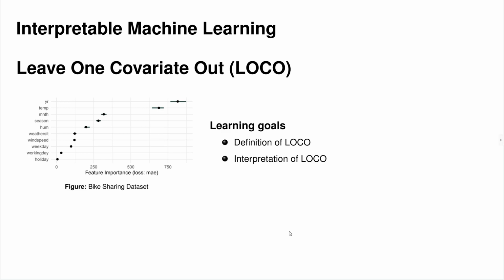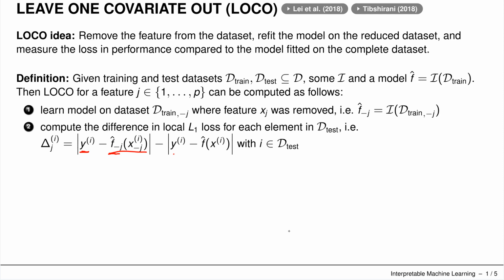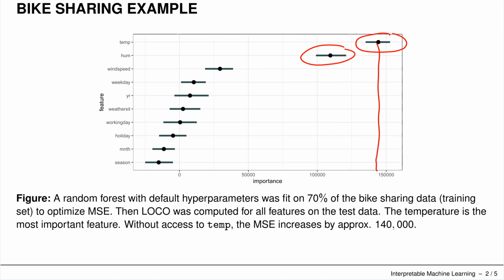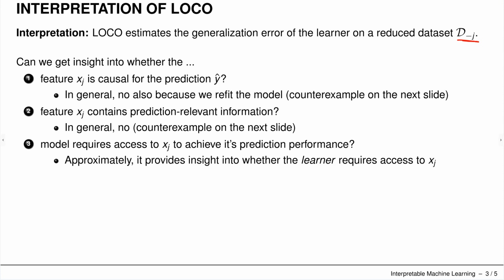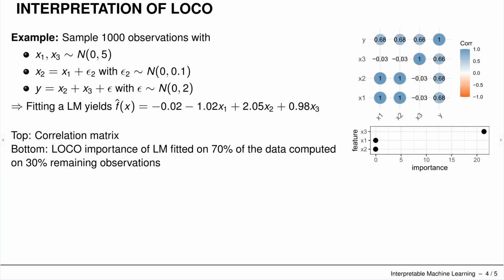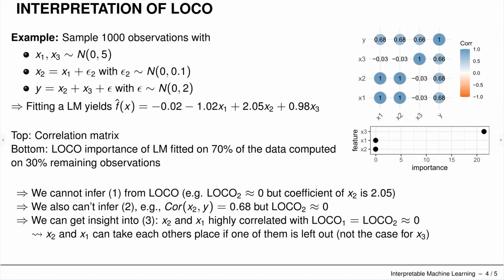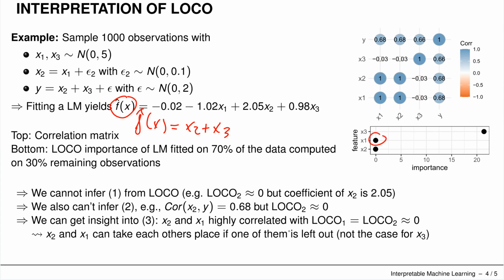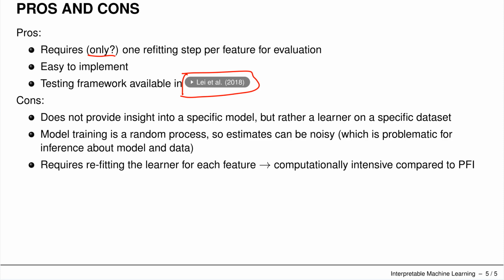IML - 05 Feature Importance - 04 Leave One Covariate Out (LOCO)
📌 Topic: Leave One Covariate Out.